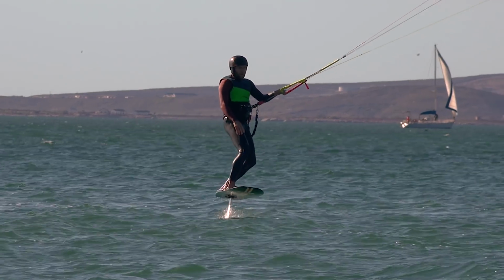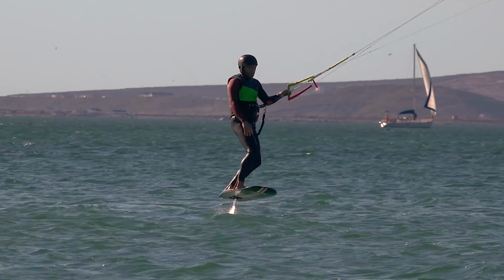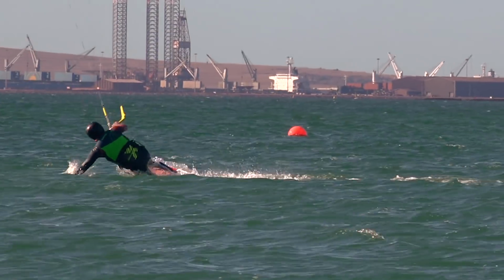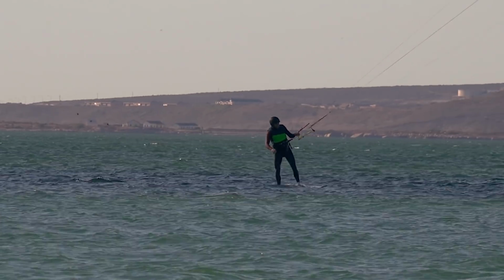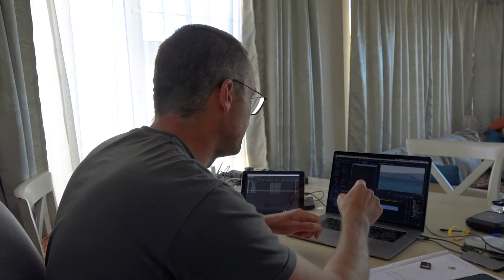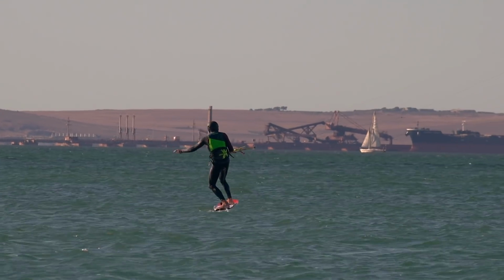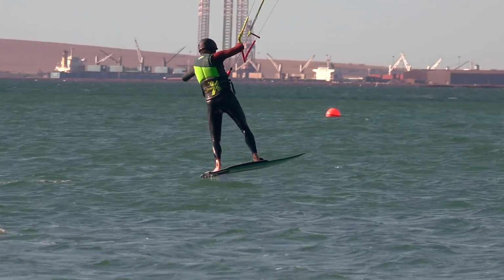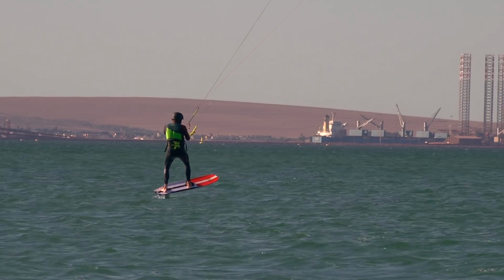Spot the Mistake - Foiling First Gybes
Can you spot the two fundamental mistakes that allowed Andrew to go from not being able to complete a foiling gybe to then getting 4 in a row on his next attempts?

Post your ideas in the comments and tomorrow I'll update you all with a new video that explains all.

If you want some more insight into your first gybes on a kitefoil then check out our First Gybes video:

Thanks to Andrew for letting me use this footage of him.